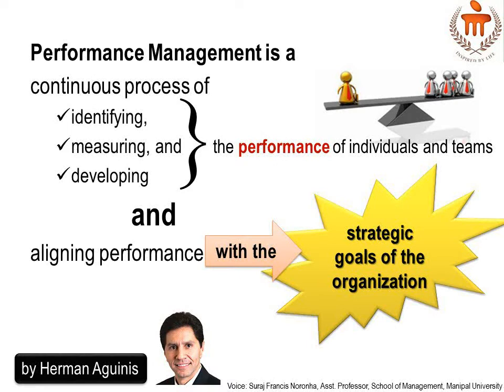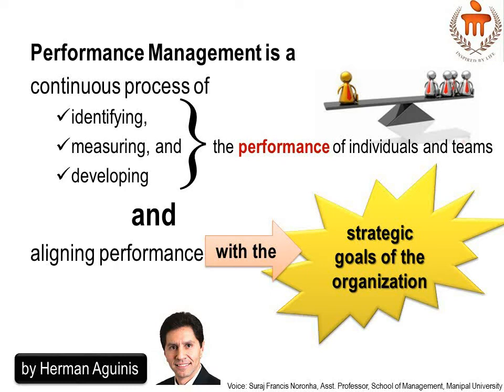Performance Management Definition by Herman Aguinis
Definition of Performance Management By Herman Aguinis.
According to him “Performance management is a continuous process of identifying, measuring, and developing the performance of individuals and teams and aligning performance with the strategic goals of the organization.”
Performance management is critical to all organisations whether small or large – for-profit or not-for-profit, domestic or global. After all, the performance of an organisation depends on the performance of its people, regardless of the organisation’s size, purpose or other characteristics.
Performance management is usually criticised as an ‘HR department requirement’. In many organisations, performance management means that managers must comply with their HR department’s request and fill out tedious, and often useless, evaluation forms. These evaluation forms are often completed because it is only a requirement. Unfortunately, the only tangible consequence of the evaluation process is that the manager has to spend time away from his or her ‘real’ job duties.
We have very well read this in the scenario mentioned at the beginning of this module.
The two main point that we need to remember when we see the definition is that:
1. Performance management is a continuous process. It is ongoing. It involves a never-ending process of setting goals and objectives, observing performance, and giving and receiving ongoing coaching and feedback.
2. The second important point is that it has to be aligned to the strategic goals of the organisation. Performance management requires that managers ensure that employees’ activities and outputs are congruent with the organisation’s goals and, consequently, help the organisation gain a competitive business advantage. Performance management therefore creates a direct link between employee performance and organisational goals, and makes the employees’ contribution to the organisation explicit.

With this in mind let’s begin the journey to understand the performance management concepts and practices.